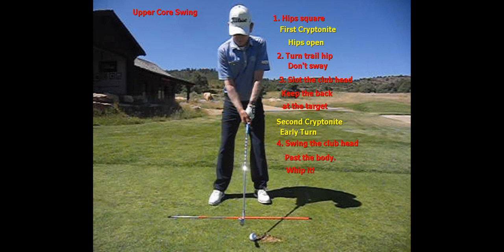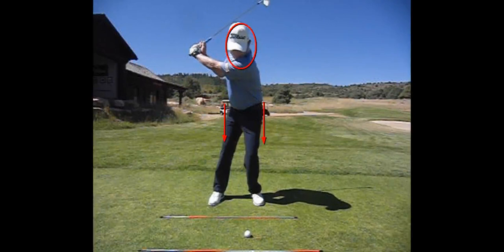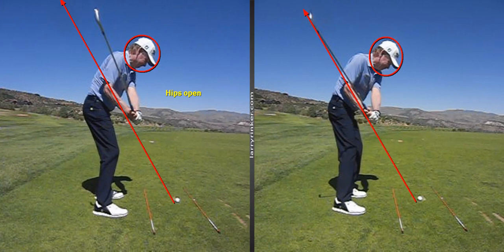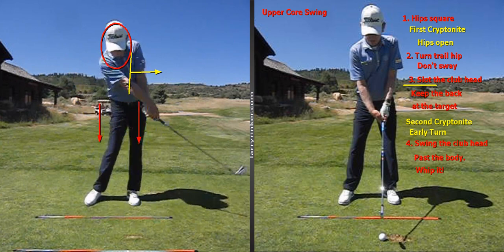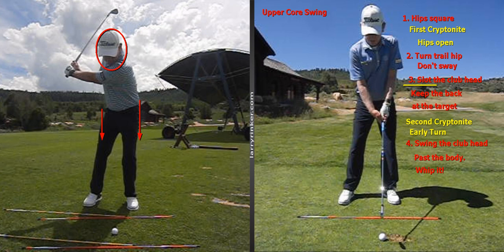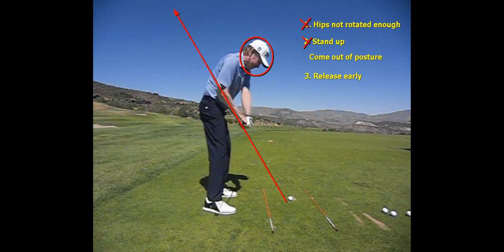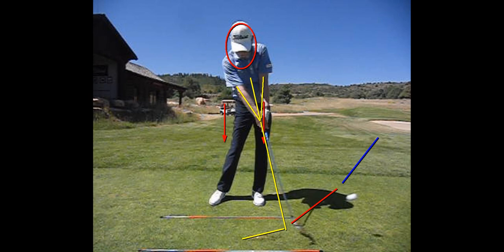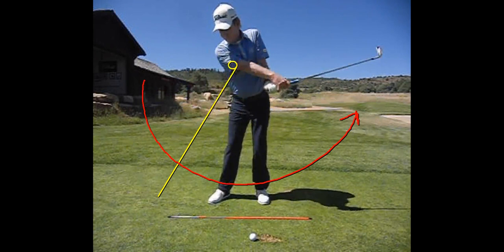Upper Core Swing-Four Keys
Former PGA Tour Player, Larry Rinker, goes over the four keys of the Upper Core Player. 1. Square Hips at address. 2. Turn trail hip don't sway. 3. Slot the club head, keep the back at the target. 4. Whip it. Swing the club head past the chest.